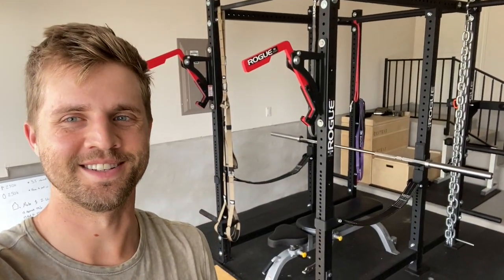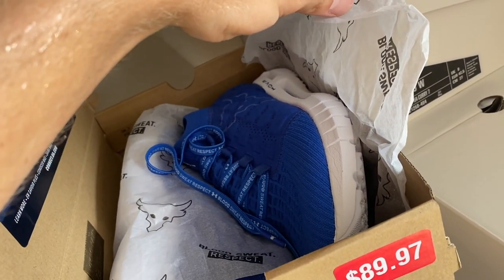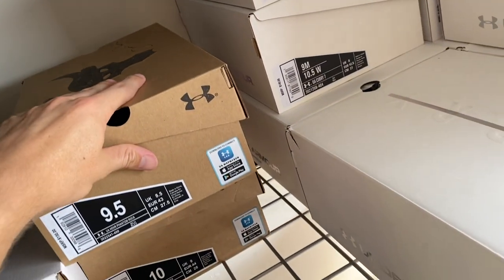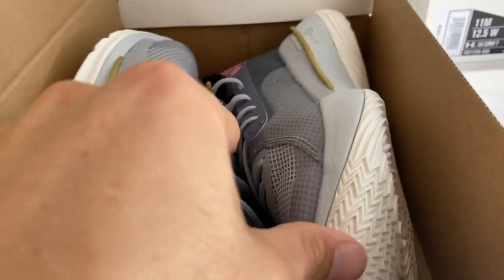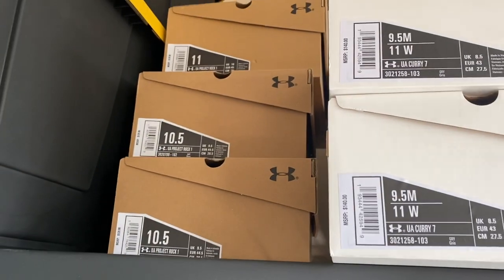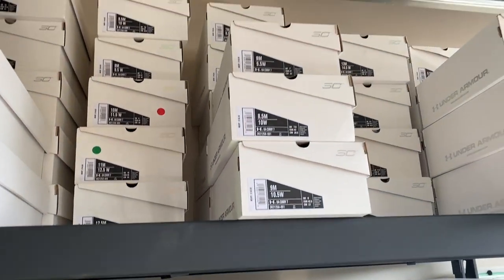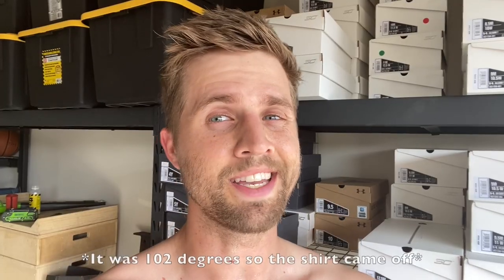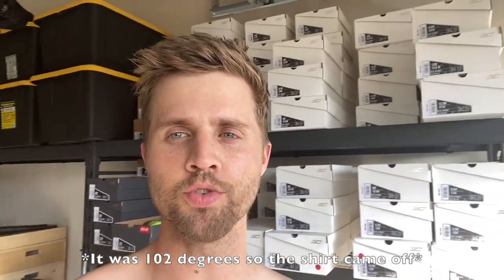$2600 Under Armor Investment